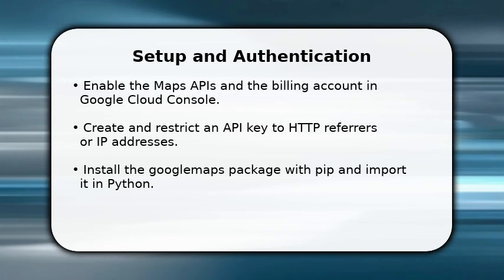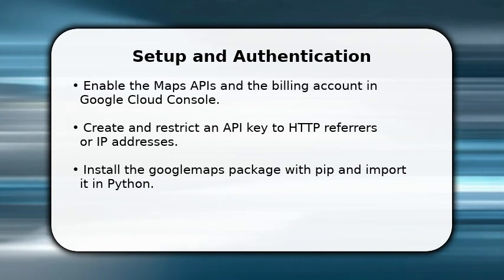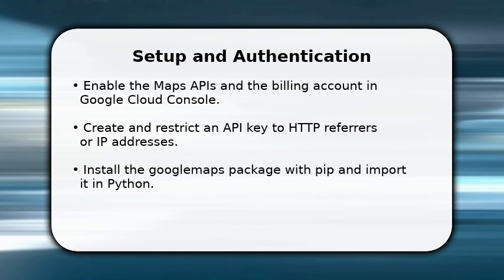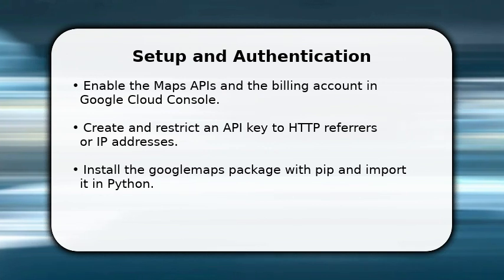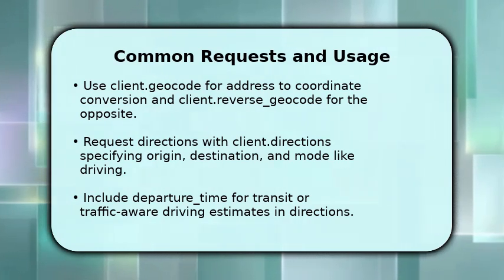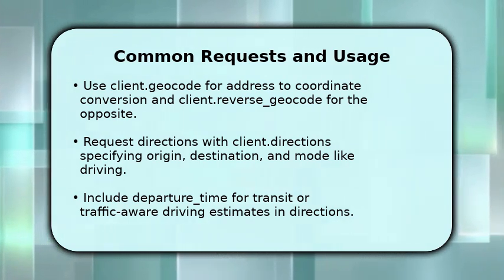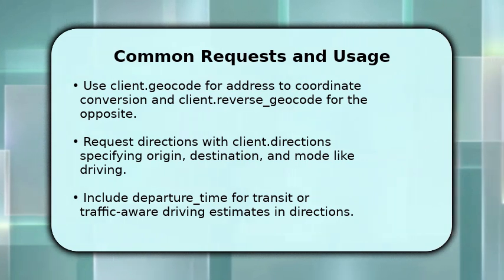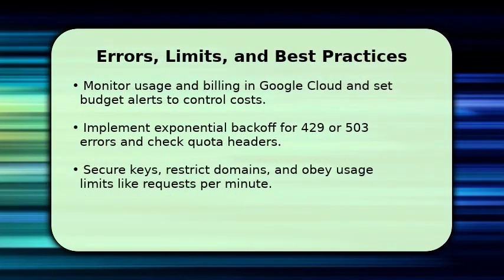How to Use Google Maps Api in Python - Full Guide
How to Use Google Maps Api in Python - Full Guide | 🔒 Surfshark VPN Deal — Stay private and secure. $1.99/mo + 3 Months Free ▸

Dive into the world of geolocation in Python by mastering Google Maps API integration. This comprehensive guide covers setting up your environment, understanding key concepts like coordinates and routes, implementing basic map functionalities such as displaying a static map or adding markers, handling user inputs for dynamic interactions, and even delving into more advanced features including real-time tracking and customizing the look of maps.

Google Maps API, Python integration, Geolocation in Python, Displaying Map with Google Maps API, Adding Markers to a map using Python